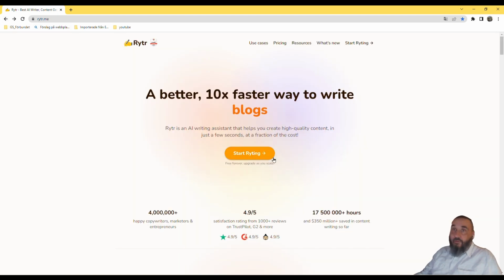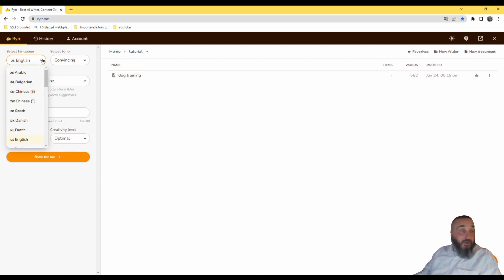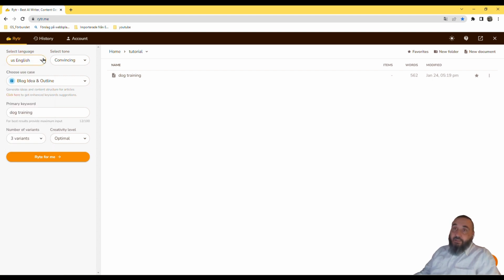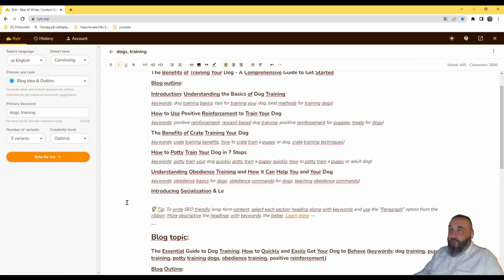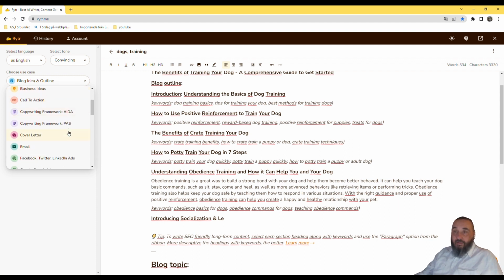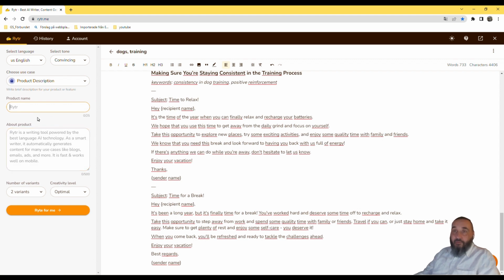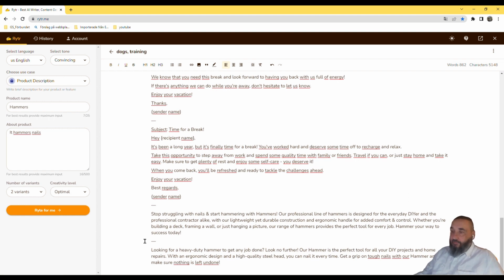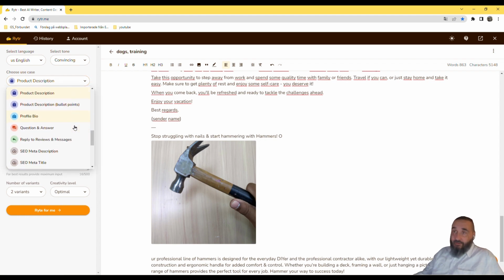The Power of Rytr at Your Fingertips: A Video Tutorial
Learn how to use Rytr and unlock the power of this amazing tool. This step-by-step tutorial will give you all the information you need to get started, from setting up your account to creating your first project. Learn how to create stunning visuals, manage projects, and collaborate with others in an effective way. Get the most out of Rytr now and make it your go-to creativity tool.

His Secret Obsession has helped thousands of women improve their relationships